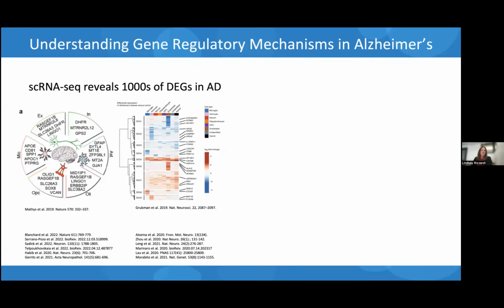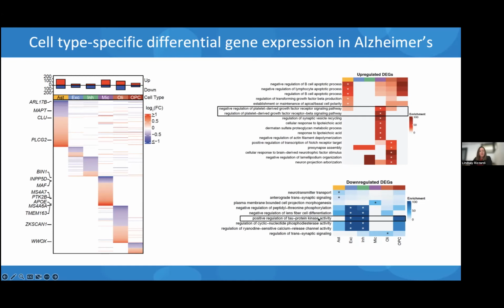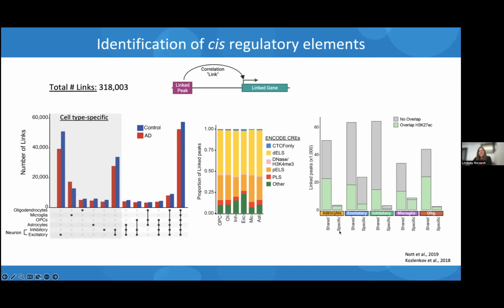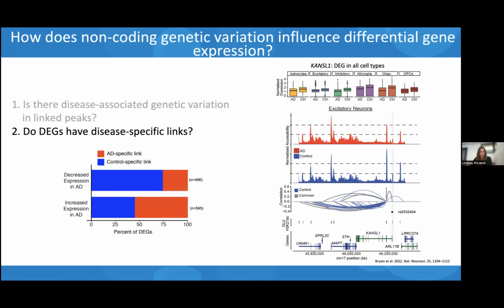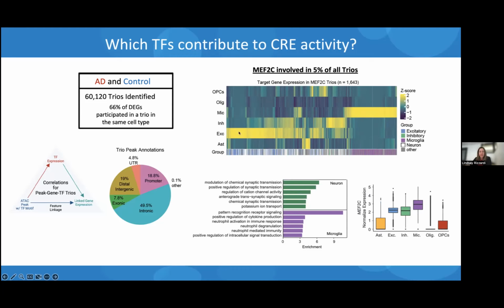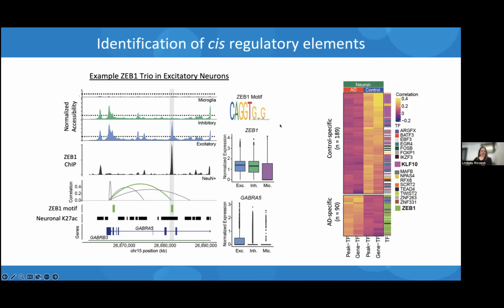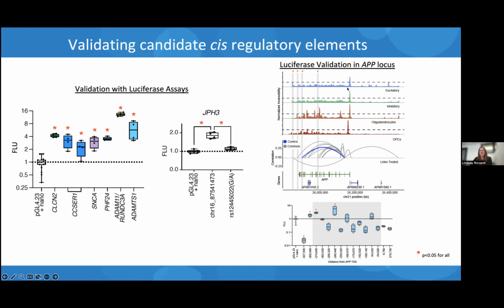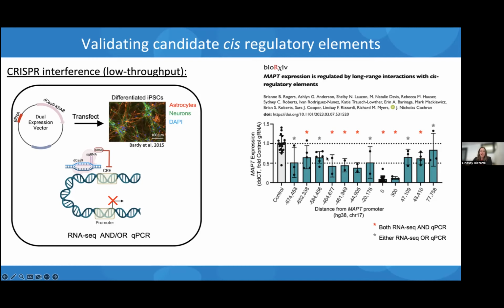Identification of cell type-specific cis regulatory elements in Alzheimer’s disease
This talk was held on 18th April 2023, and was presented by Dr Lindsay Rizzardi from HudsonAlpha.

Full title: Identification of cell type-specific cis regulatory elements in Alzheimer’s disease.

Abstract: Cell type-specific transcriptional differences between brain tissues from donors with Alzheimer’s disease (AD) and unaffected controls have been well documented, but few studies have rigorously interrogated the regulatory mechanisms responsible for these alterations. We performed single nucleus multiomics (snRNA-seq plus snATAC-seq) on 105,332 nuclei isolated from cortical tissues from 7 AD and 8 unaffected donors to identify candidate cis-regulatory elements (CREs) involved in AD-associated transcriptional changes. We detected 319,861 significant correlations, or links, between gene expression and cell type-specific transposase accessible regions enriched for active CREs. Among these, 40,831 were unique to AD tissues. Validation experiments confirmed the activity of many regions, including several candidate regulators of APPexpression. We identified ZEB1 and MAFB as candidate transcription factors playing important roles in AD-specific gene regulation in neurons and microglia, respectively. Microglia links were globally enriched for heritability of AD risk and previously identified active regulatory regions.

This video is part of a series of biweekly neurogenomics seminars organised by Dr Sarah Marzi.